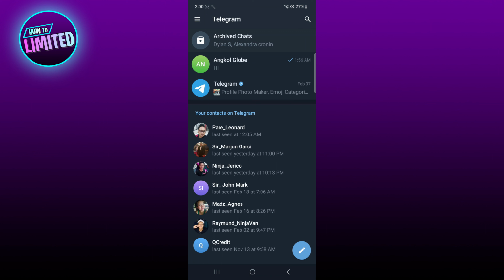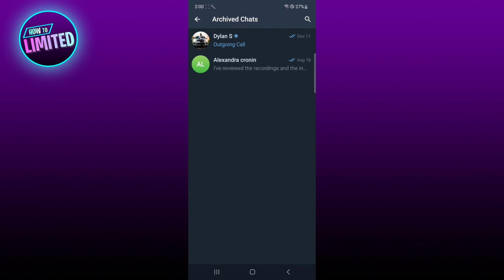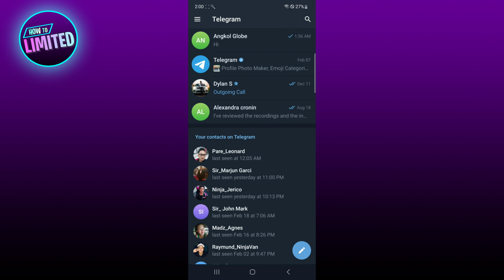How To UNARCHIVE On Telegram (2023 Update!)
How to unarchive on Telegram! Want to unarchive on Telegram? We teach you how to unarchive on Telegram!

📲 In this video we show you how to unarchive on Telegram step by step.